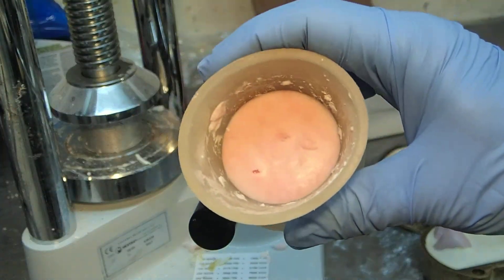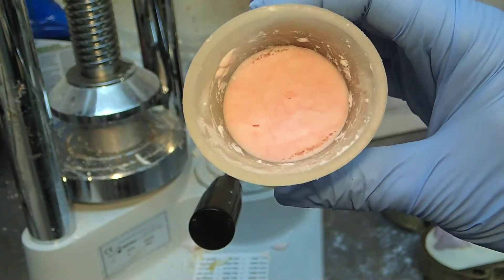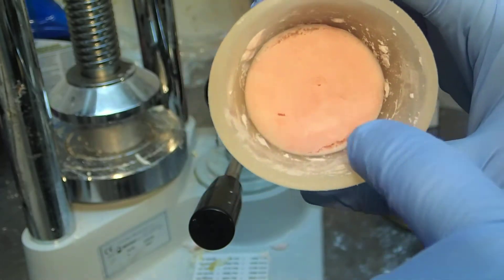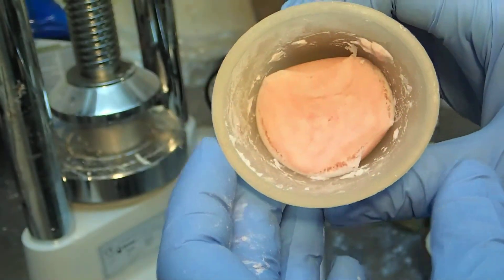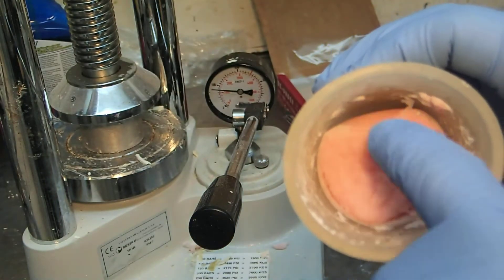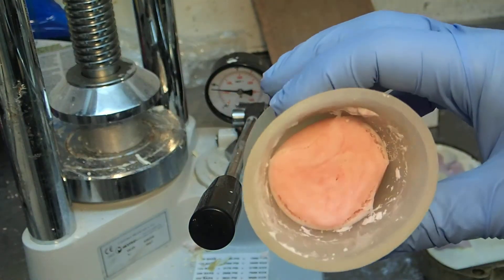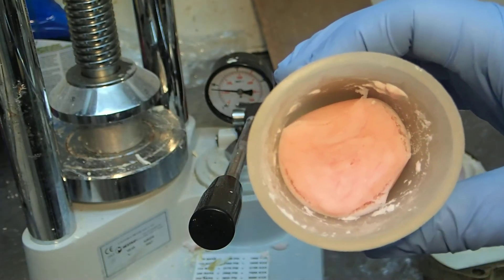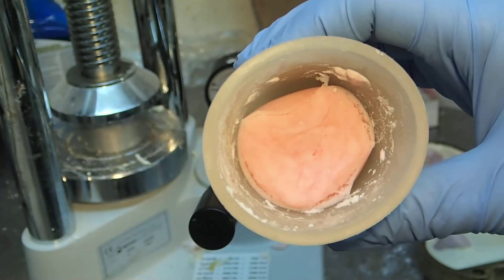009 acrylic not ready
Acrylic not ready to pack